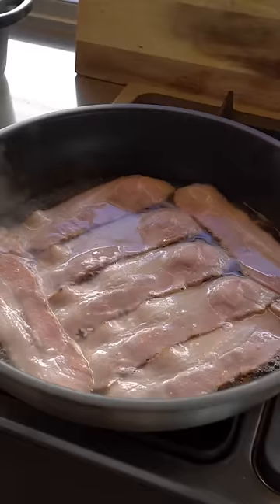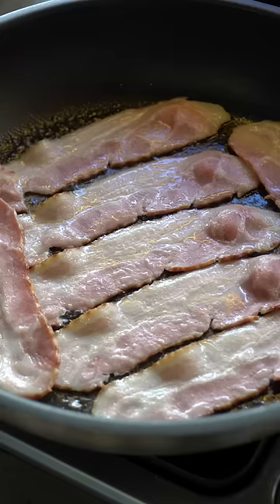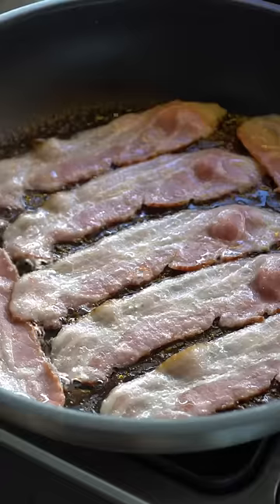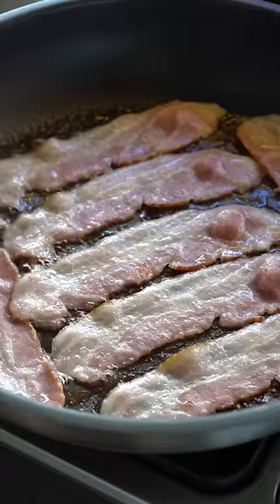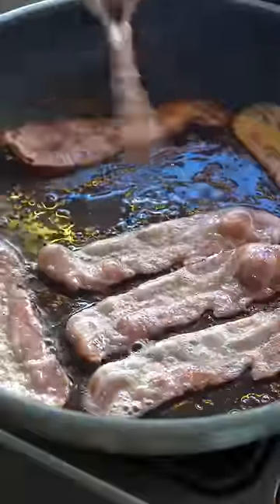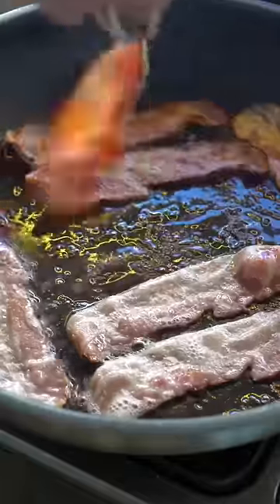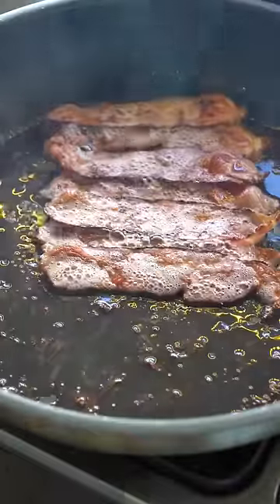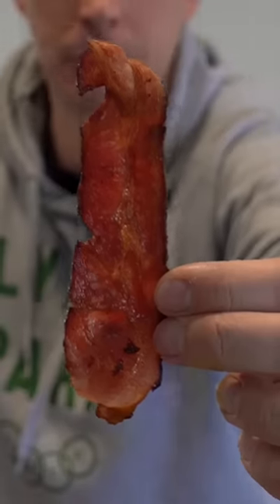What crispier bacon? ￼